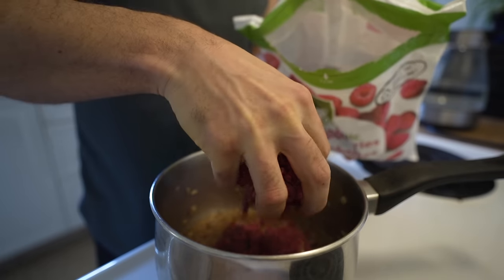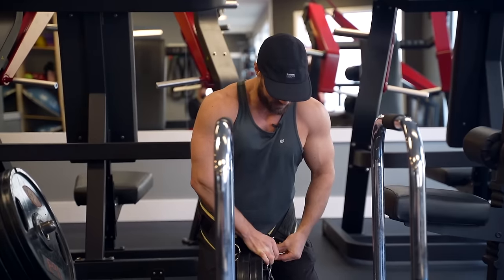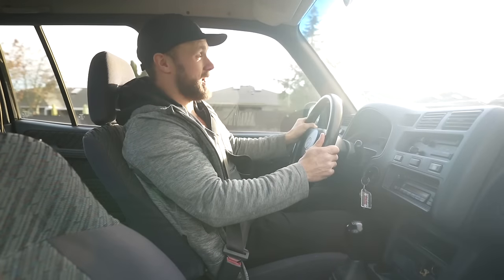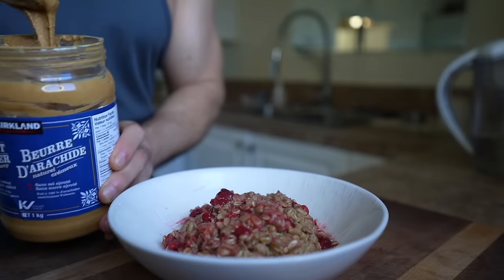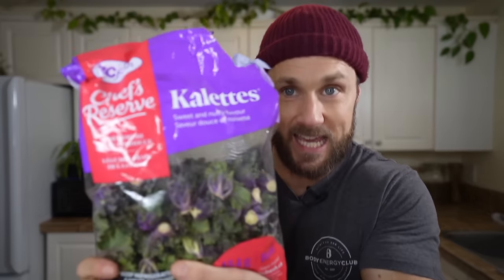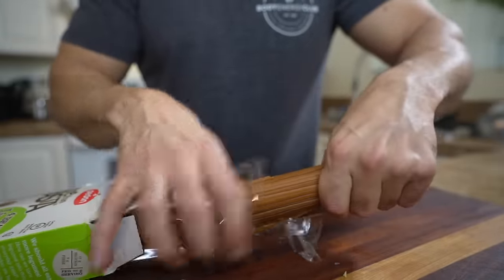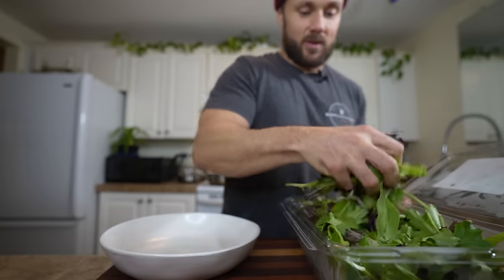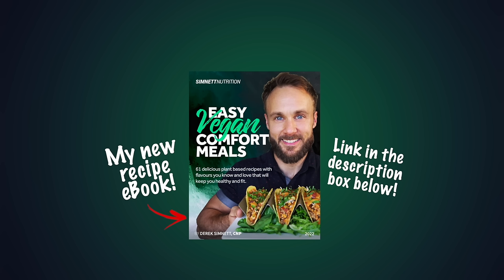Healthy High Protein Meals // Full Day Of Eating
Hang out with me today while I eat, workout and share some delicious recipes with you!

I love to help inspire, motivate and educate people to feel their best through eating a healthy and delicious plant based diet!

HERE ARE THINGS I USE & LOVE (CAMERA, FITNESS & KITCHEN GEAR):